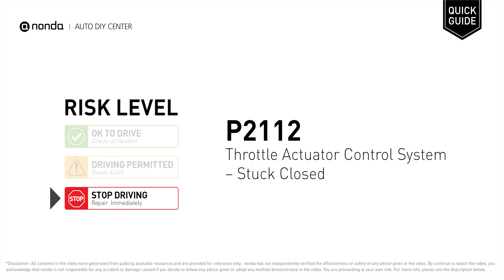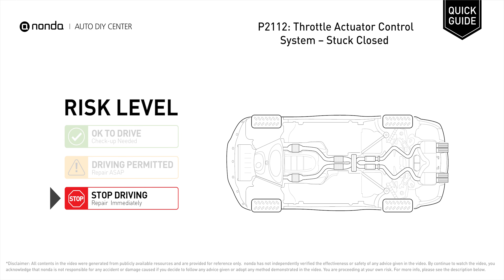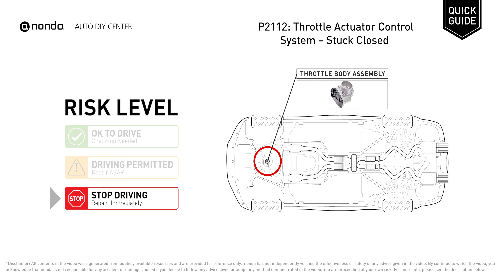What is P2112 Engine Code [Quick Guide]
Claim your FREE engine code eraser

Engine Code P2112: Throttle Actuator Control System – Stuck Closed
It means there is a fault with the throttle actuator control system.  Check and replace the throttle Actuator Control Motor.

Risk Level:
STOP DRIVING
Repair Immediately